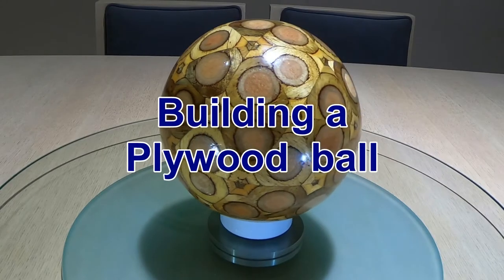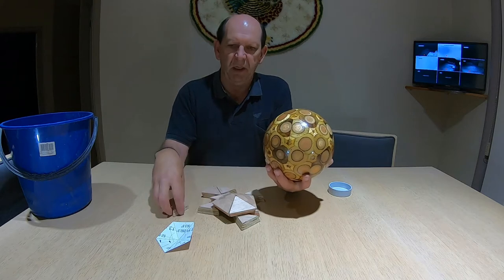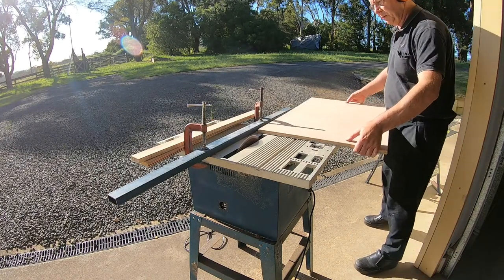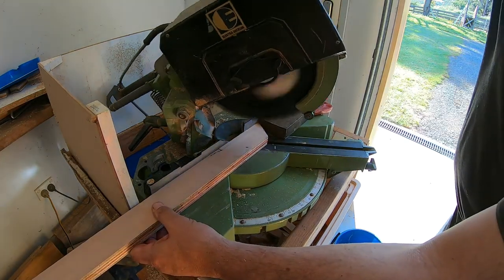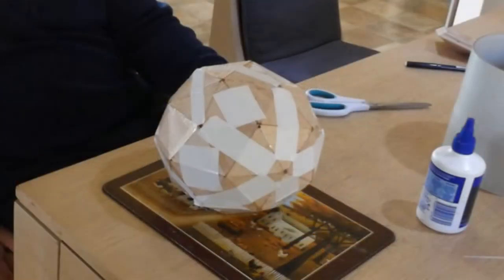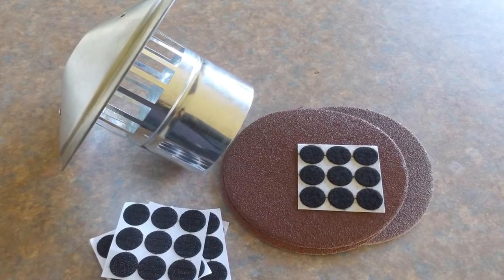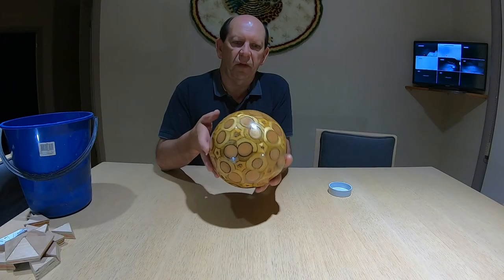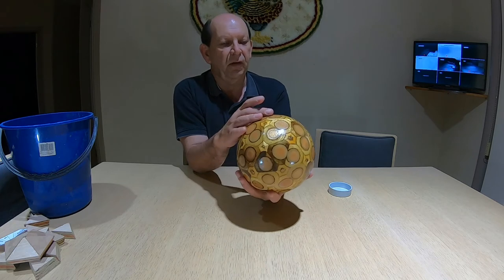Plywood Ball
How we built a patterned ball from 60 triangles of plywood
There's a sequel to this video showing different finishing techniques.